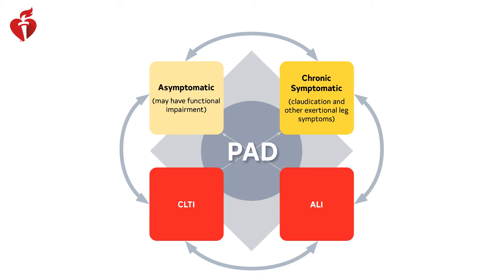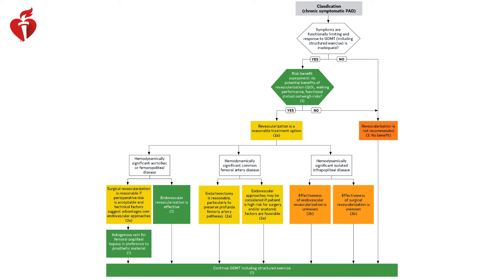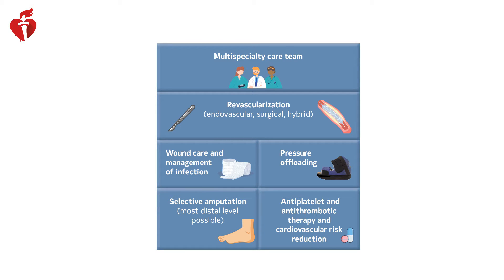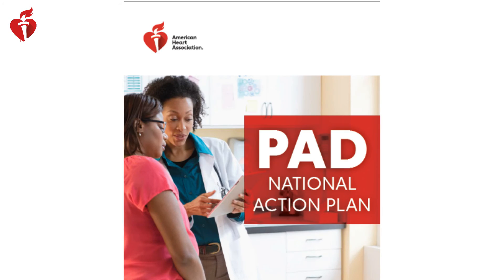2024 Guideline for the Management of Lower Extremity Peripheral Artery Disease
Heather L. Gornik, MD, FAHA, MSVM, Chair; Herbert D. Aronow, MD, MPH, FACC, FSCAI, FSVM, Co-Vice-Chair;
Philip P. Goodney, MD, MS, DFSVS, Co-Vice-Chair discuss highlights of the 2024 ACC AHA Guideline for the Management of Lower Extremity Peripheral Artery Disease (PAD). Through a collaborative effort across nine organizations and diverse committee of disciplines, this comprehensive document offers a new framework for understanding PAD's clinical manifestations, introduces new medical therapies and delves into chronic symptomatic PAD, chronic limb-threatening ischemia, and other PAD aspects, underscoring the role of multidisciplinary care and addressing health disparities and research gaps.